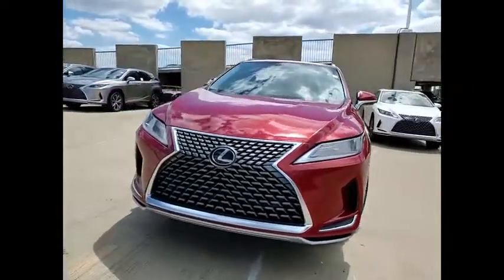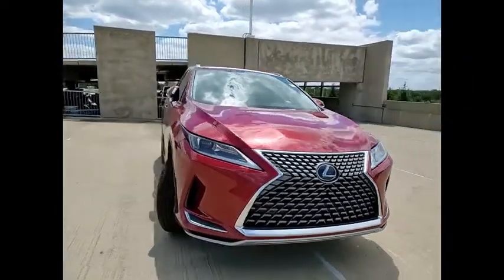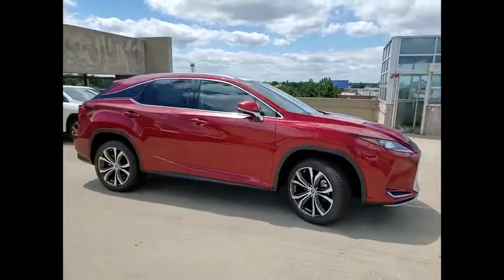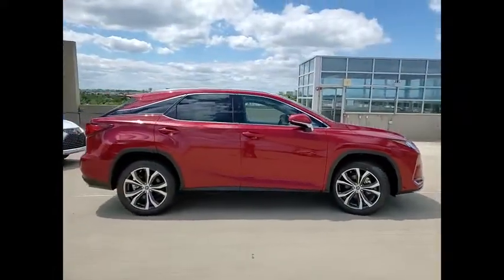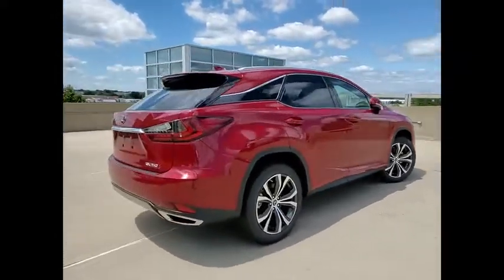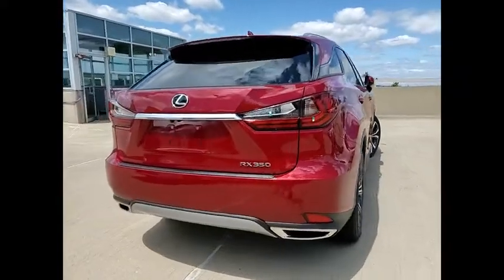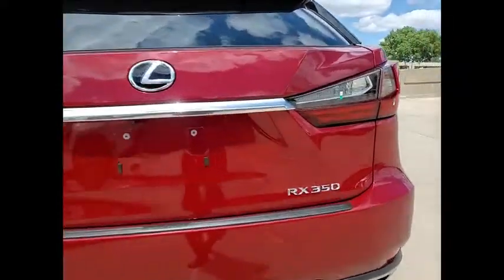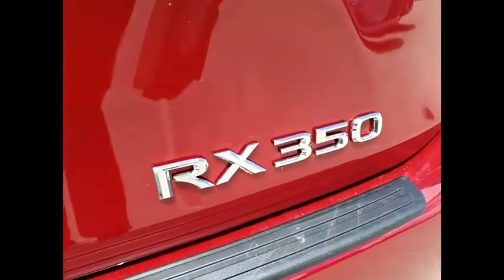2020 Lexus RX 350 Schaumburg IL 200996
2020 Lexus RX 350

Woodfield Lexus
350 E. Golf Rd

Matador Red 2020 Lexus RX 350 AWD 8-Speed Automatic 3.5L V6 DOHC 24VRecent Arrival! 19/26 City/Highway MPG